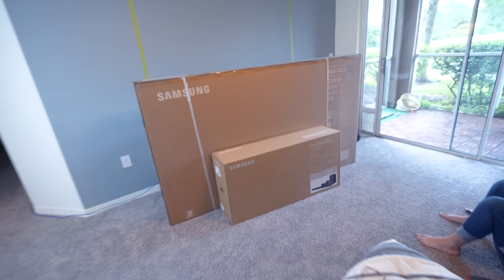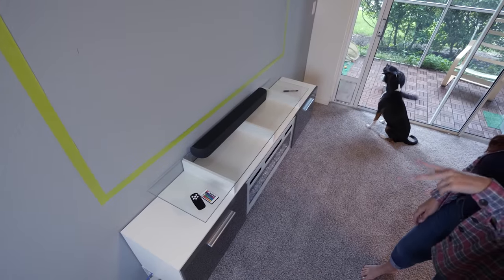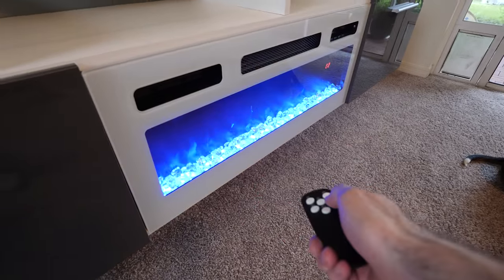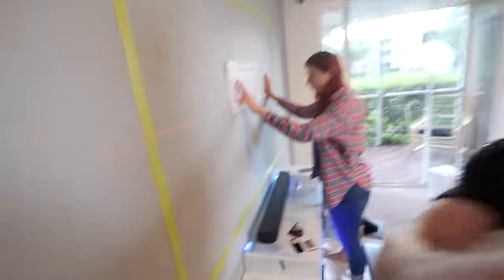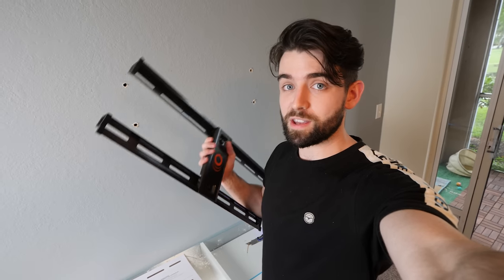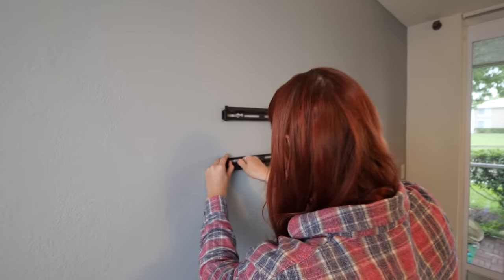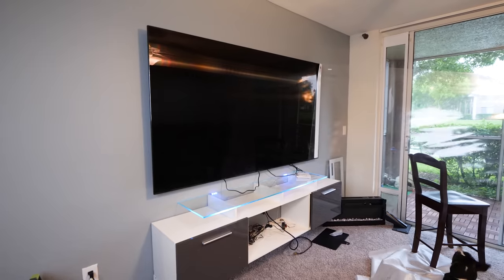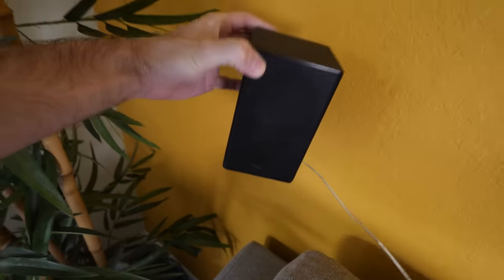Building a Crazy TV Setup in Our Living Room! *85 Inch TV*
So me and naynay (brittnaynay3) picked up a HUGE 85 inch TV the other day... The Samsung QN85A - Which can only mean one thing... Let's make an epic living room TV gaming setup!

Timestamps:
00:00 Naynay's new game controller
00:17 Our new TV!
01:20 RGB fireplace
03:06 Unboxing the TV
03:58 Hanging the TV
05:35 How to use toggle bolts
05:57 Hiding cables in the wall
07:02 Putting the TV on the wall
07:33 The sound system!
08:37 Installing the surround sound
09:28 Setting up a gaming PC
10:09 Cinematic showcase
10:43 Final thoughts
11:33 Future upgrade plans!
12:08 Outro